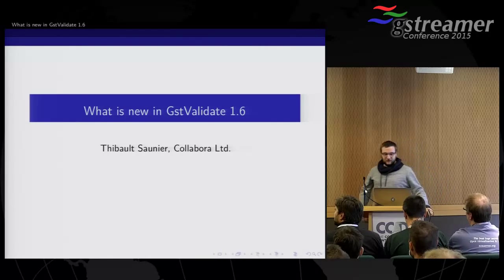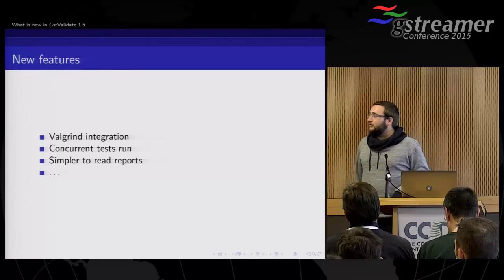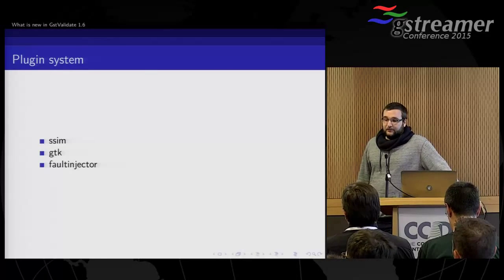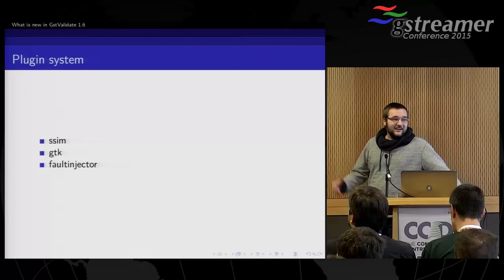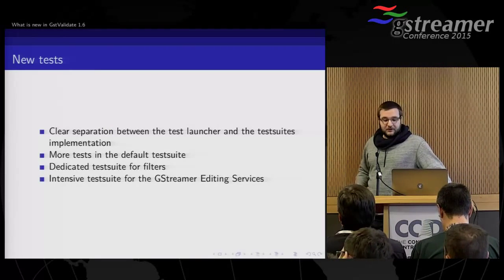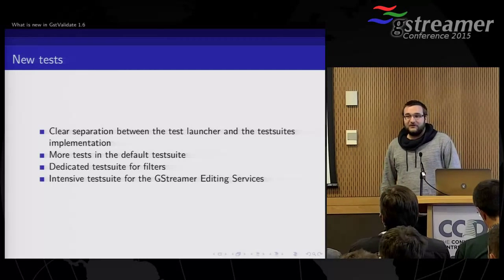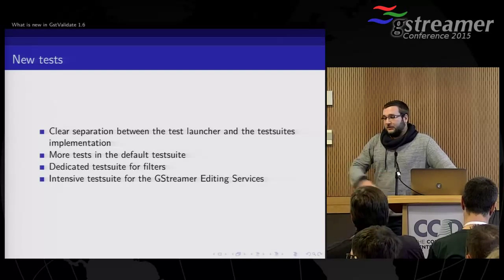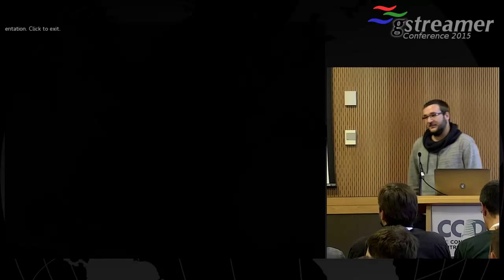GStreamer Conference 2015: What's new in GstValidate 1.6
Lightning talk: Thibault Saunier, Senior Software Engineer at Collabora Ltd., discusses the new features in GstValidate 1.6, including Valgrind integration, a plugin system and concurrent tests run.